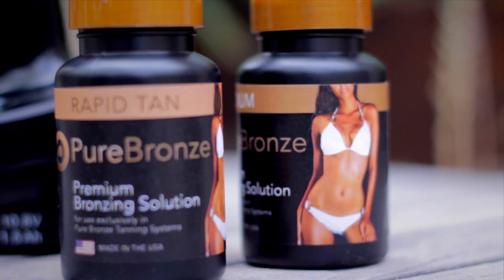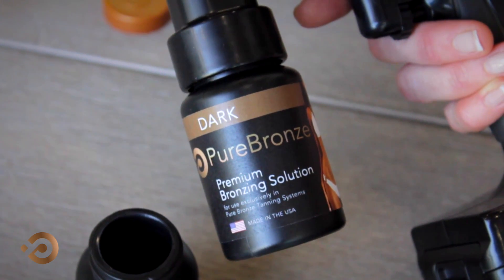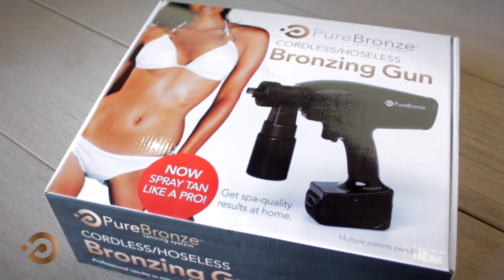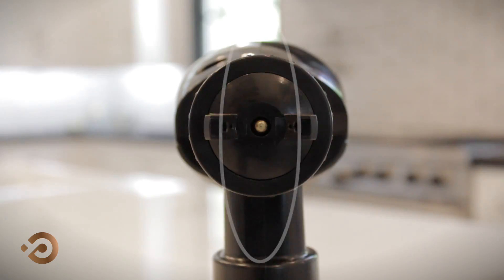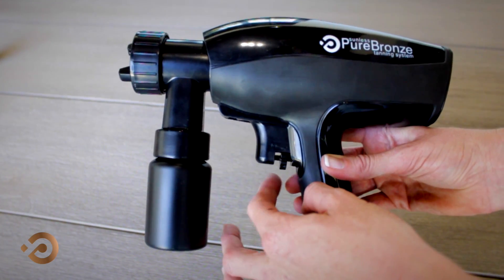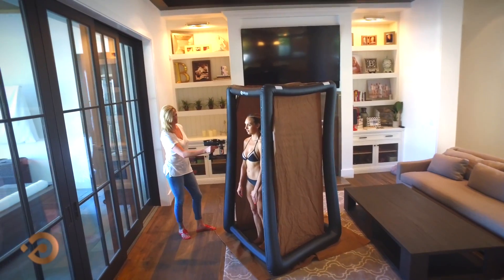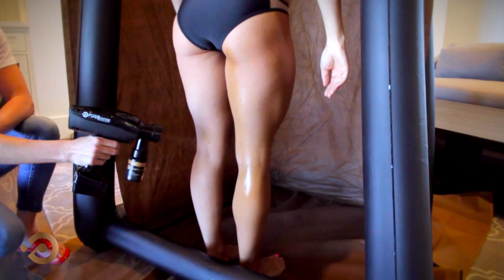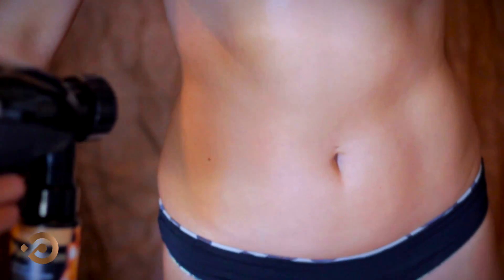PureBronze Instructions | 5 Using the Spray Gun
Instructional video series to use with your PureBronze at home spray tan kit.